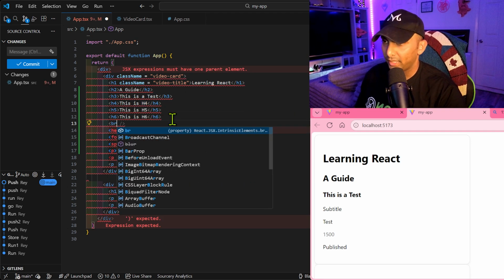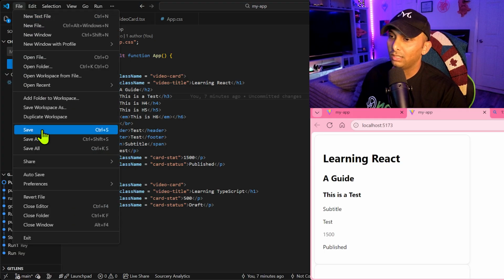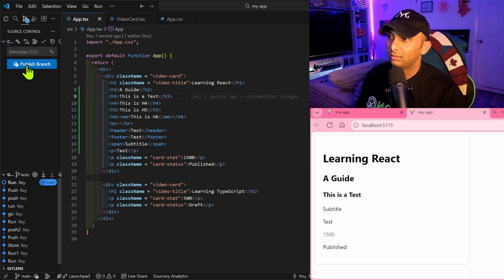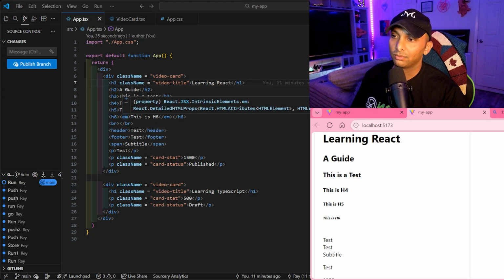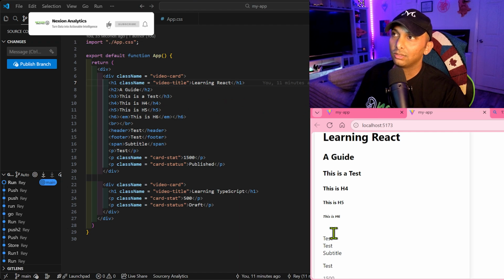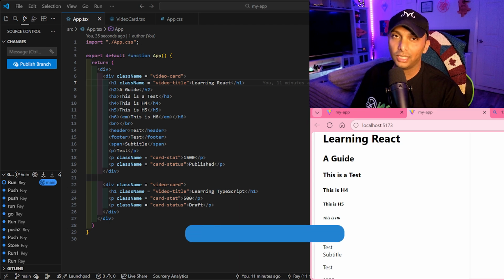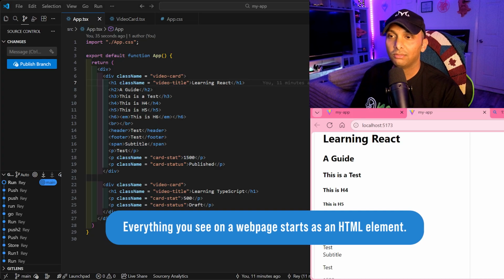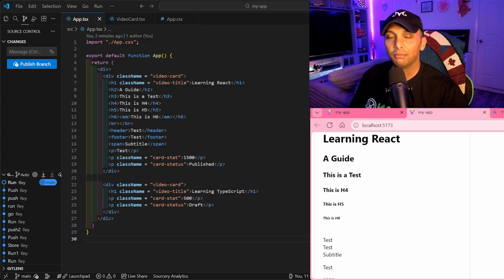The HTML Element Mistake That Stops TypeScript Beginners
HTML elements aren’t components, variables, or types, and confusing them is one of the fastest ways to get stuck in TypeScript.

If div, h1, or p ever made you pause and think “what are these actually called?”, this clears it up fast.

🧠 Learn how TypeScript and TSX classify HTML elements
⚠️ Avoid the common mistake that causes JSX and typing errors
🔍 Understand why capitalization changes everything in React
📦 Build a clean mental model for JSX before it breaks your app

This matters because TypeScript is strict on purpose. When you know what HTML elements really are under the hood, errors stop feeling random and your code becomes predictable.

Perfect for beginners moving from HTML and CSS into React, TypeScript, or TSX.